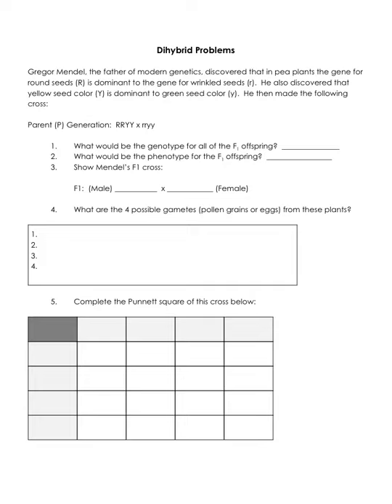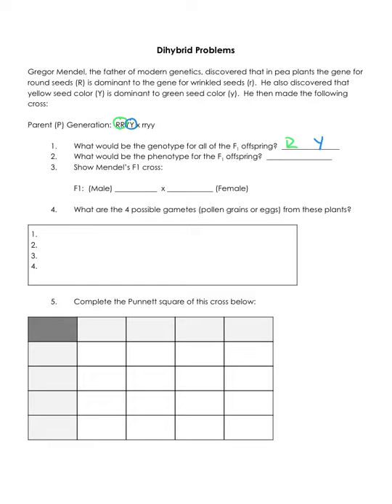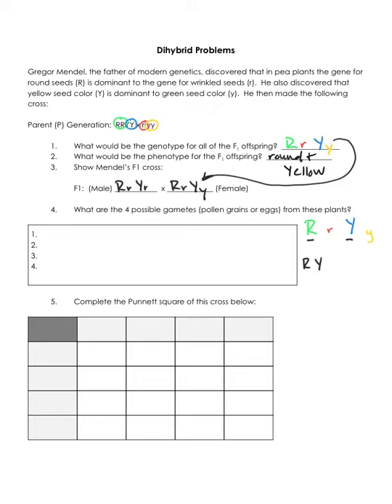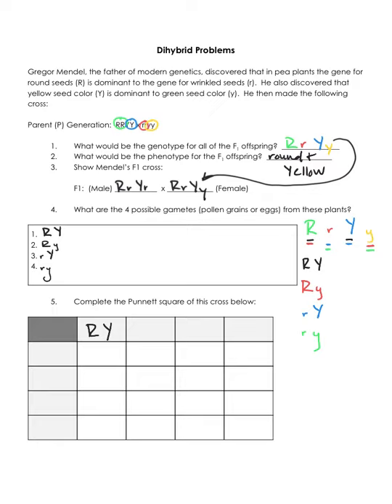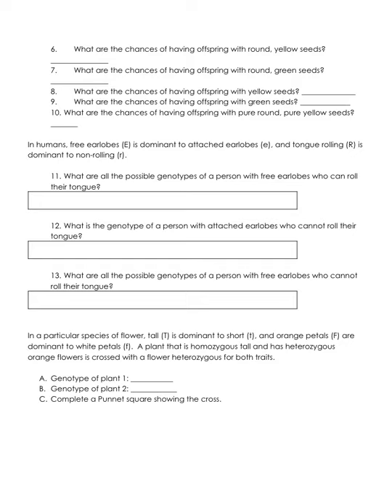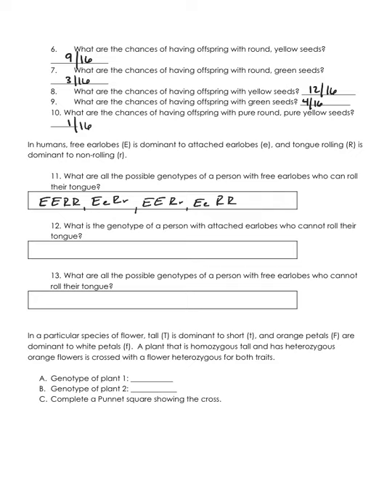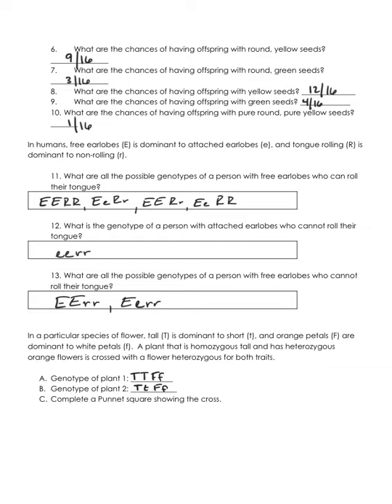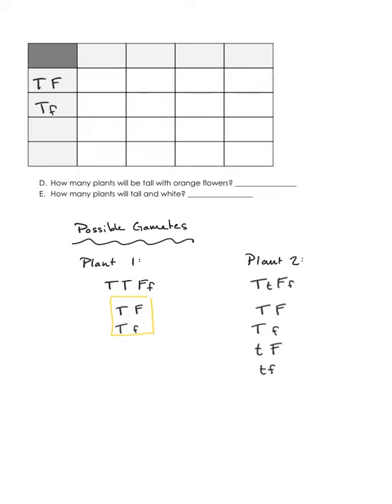compleh inh SG dihybrid key